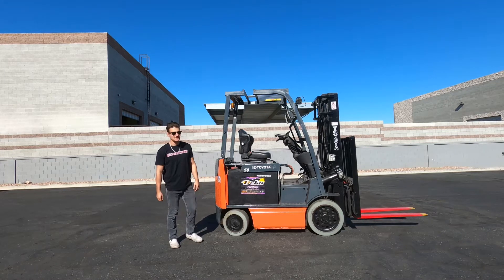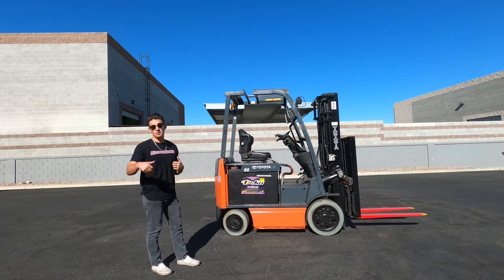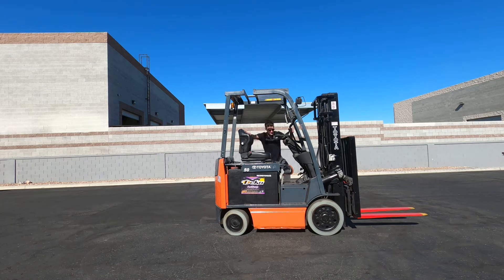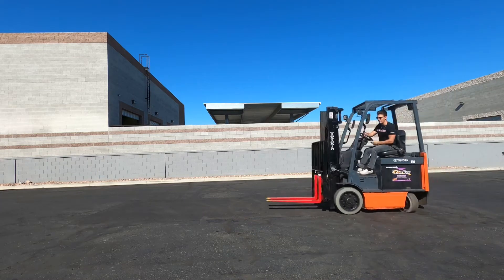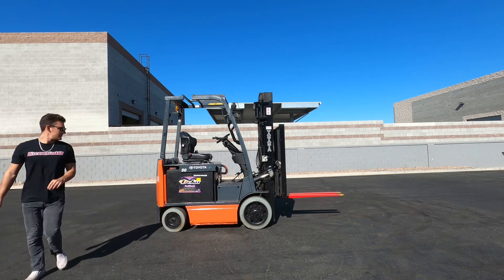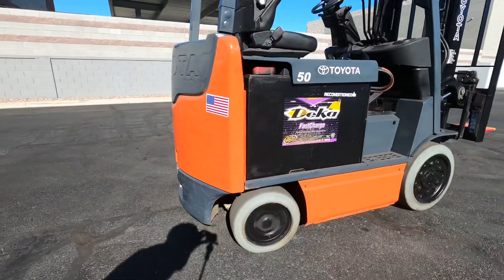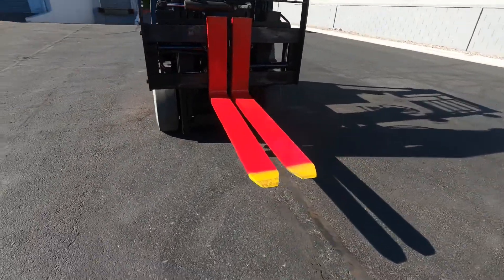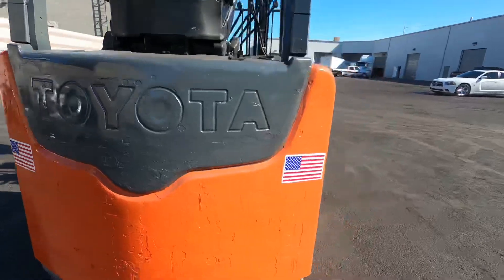TOYOTA 8-series 8FBCU25 5,000lb Electric #7337 - Forklift for Sale